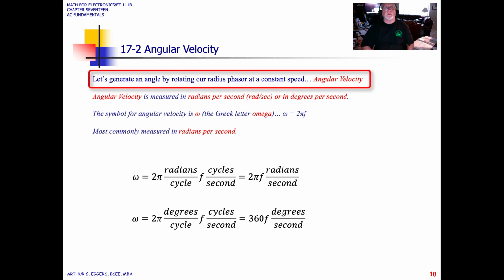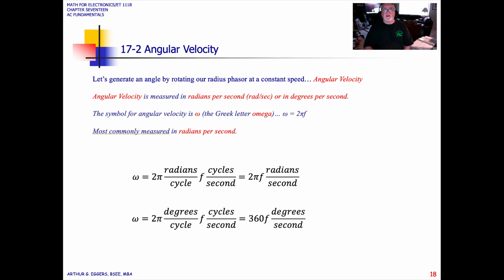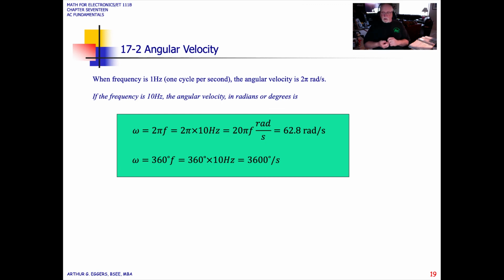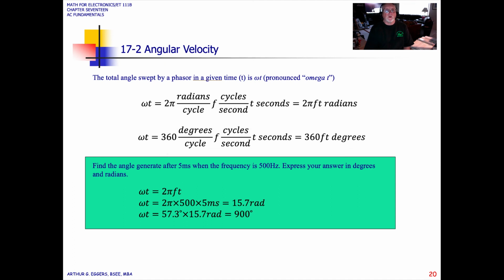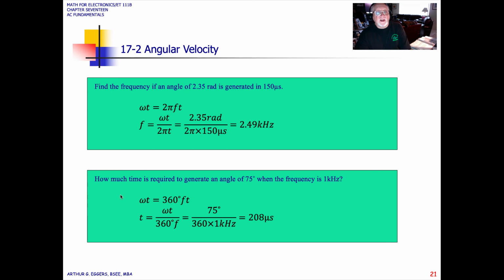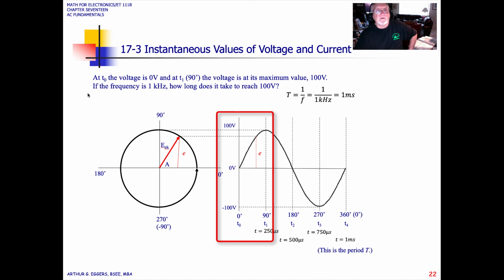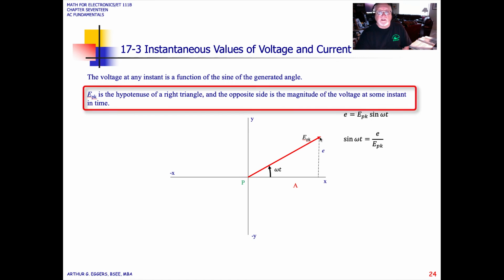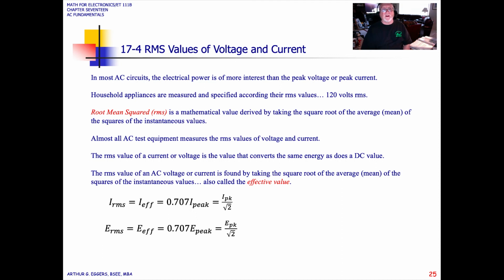ET111B Math for Electronics Chapter 17-3: AC Fundamentals